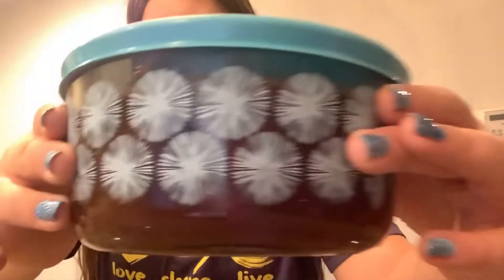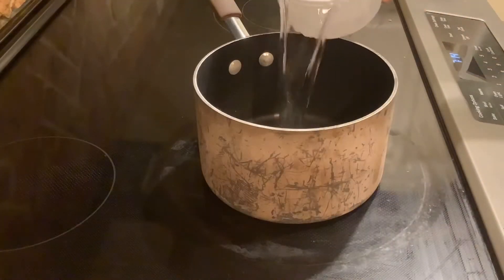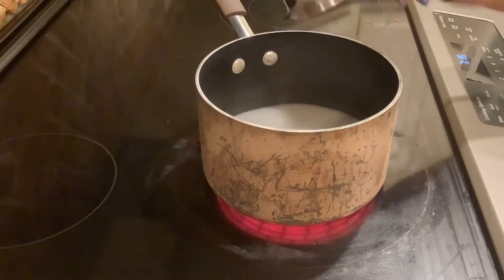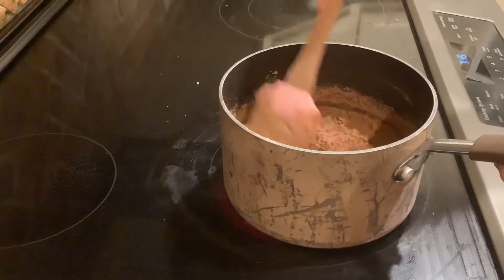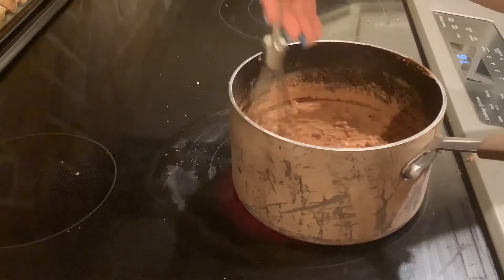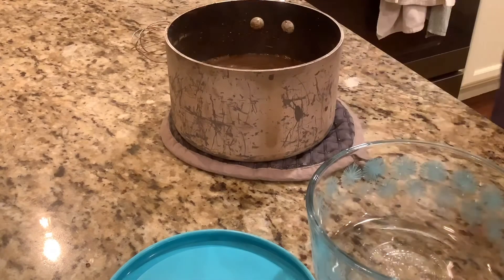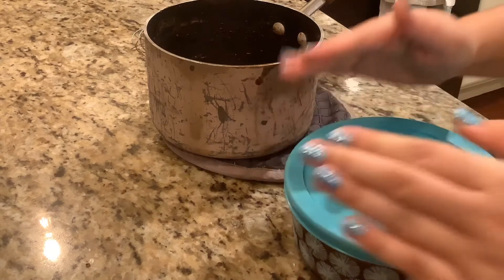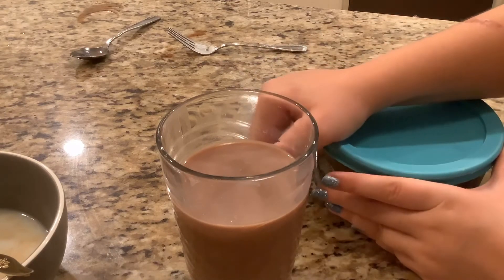DIY chocolate syrup